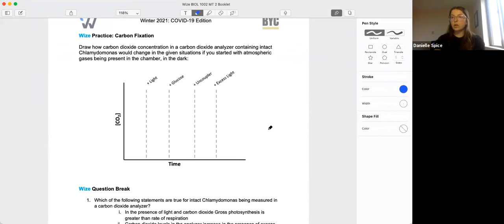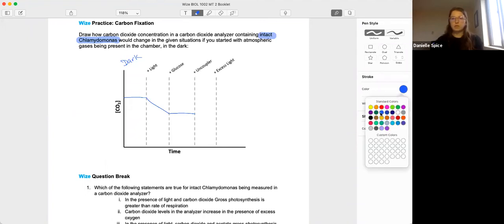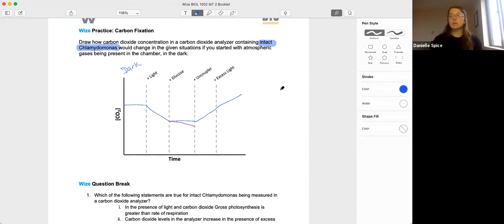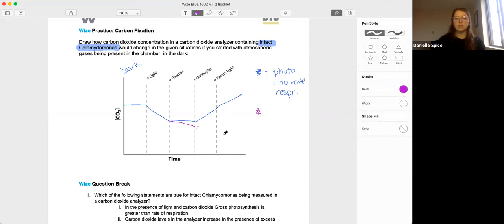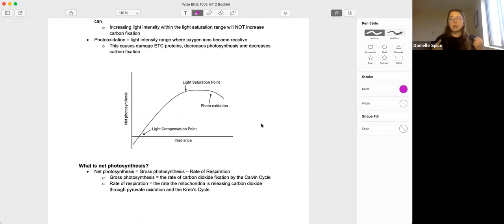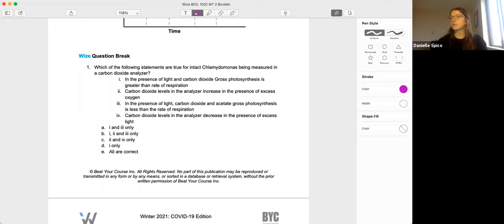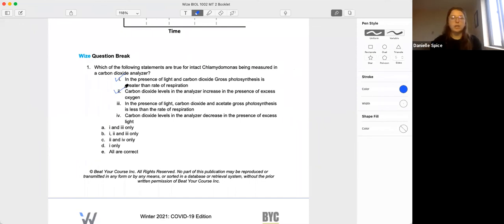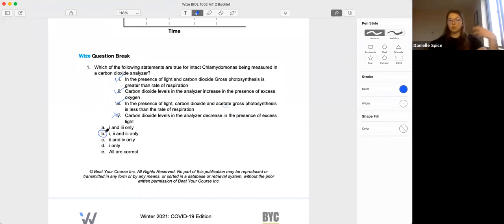BIOL 1002 Live Session: Exam Question | Signs of Enthalpy and Entropy Simplified | Wizeprep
Learn about Signs of Enthalpy and Entropy on this video by our biology expert Danielle!

In this video, you'll learn the answers to questions like:
 • What are the signs of enthalpy?
 • What are the signs of entropy?
 • What is ΔH and ΔS?
 • Is ΔH positive or negative?
 • When ΔH is negative and ΔS is positive?